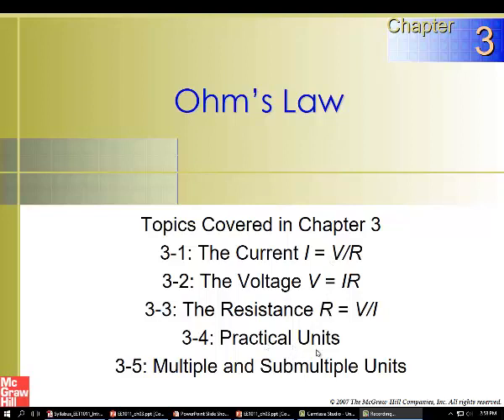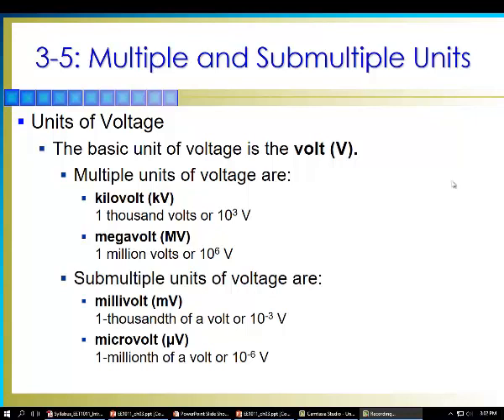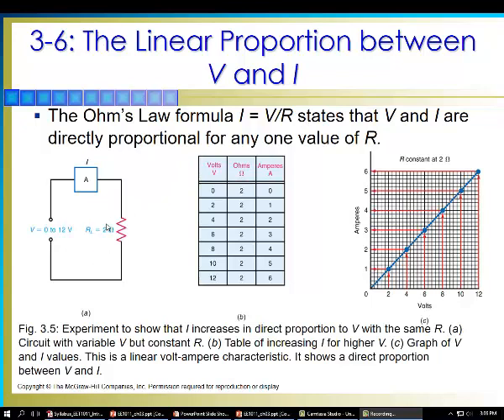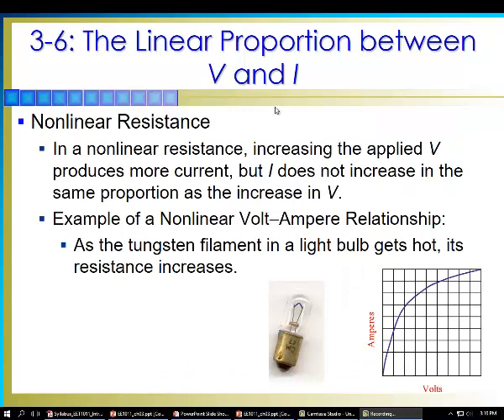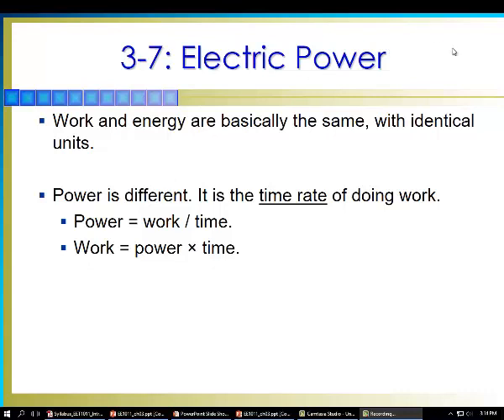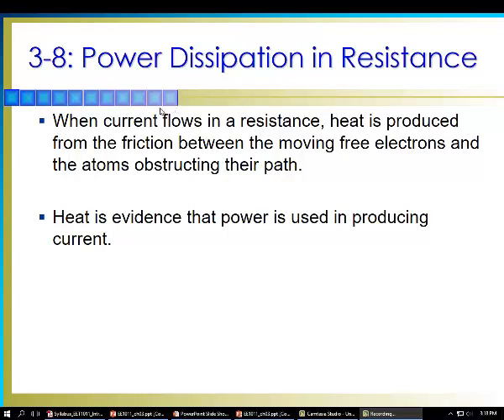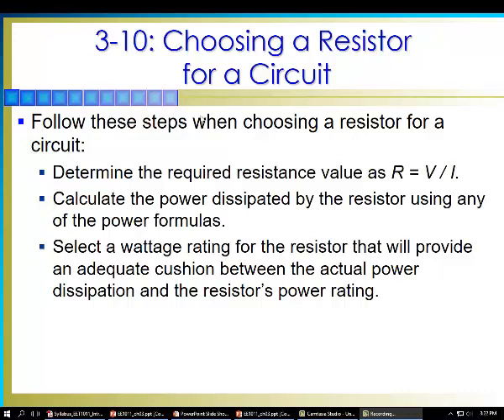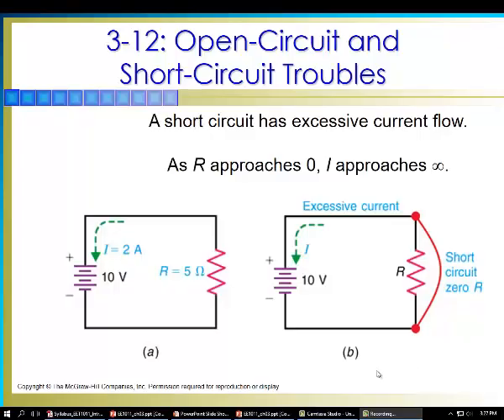EET1011 Ch 3 Ohms Law